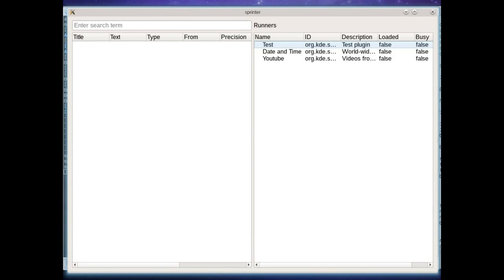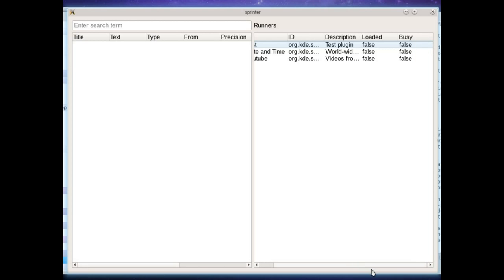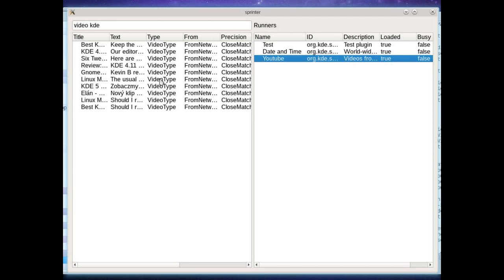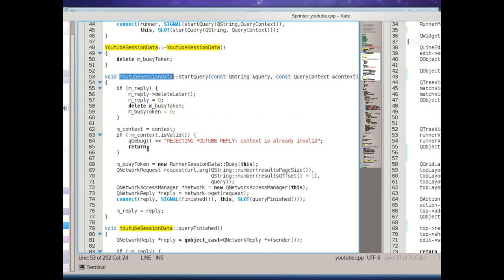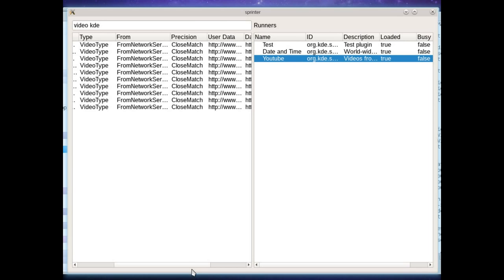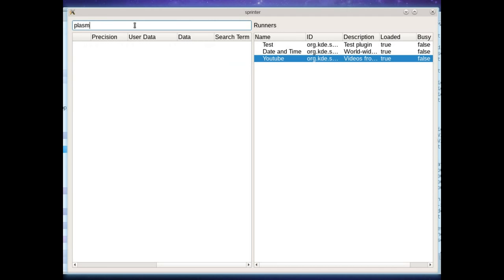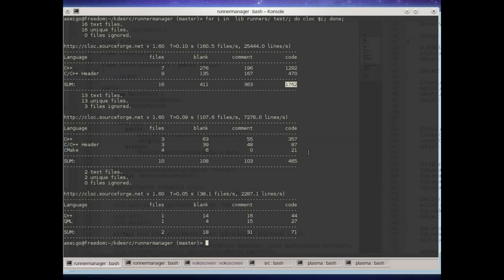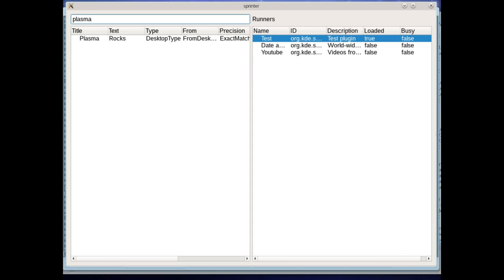Sprinter: Early preview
An early preview of Sprinter, a multi-threaded query system for the desktop which builds on the lessons of KDE Plasma Desktop's KRunner. The video demonstrates how the UI thread is never blocked as well as improvements in flexibility for runners and the increased   expressiveness of matches.